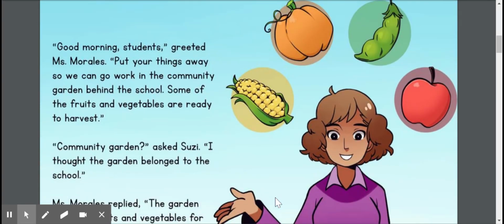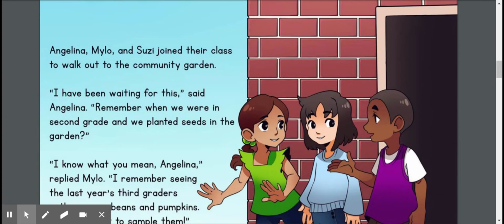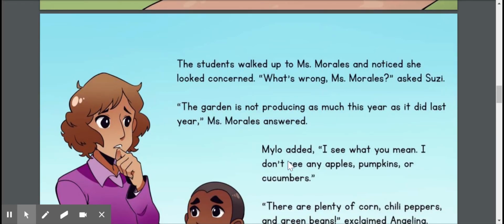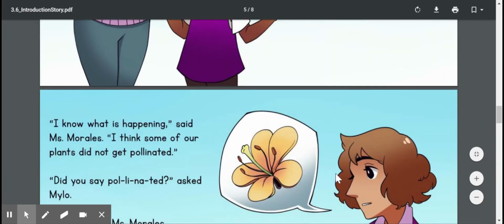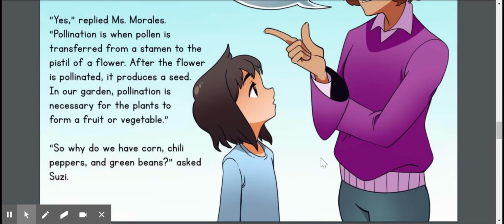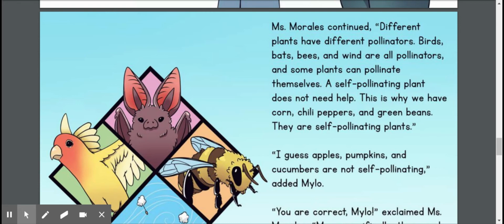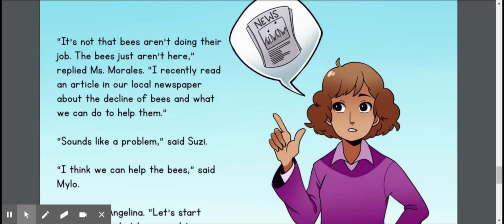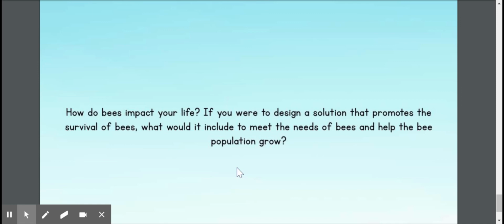PLTW 3rd Grade: Life Cycles and Survival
Introduction Story for the module.